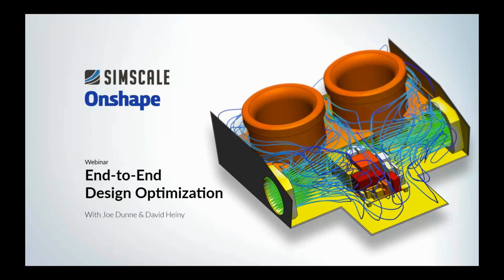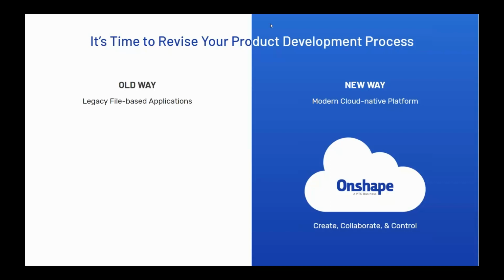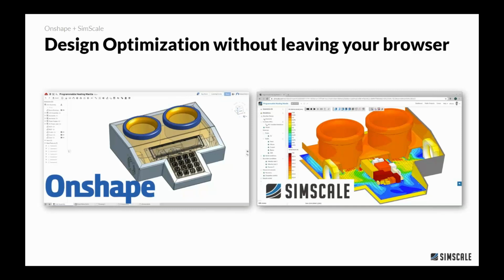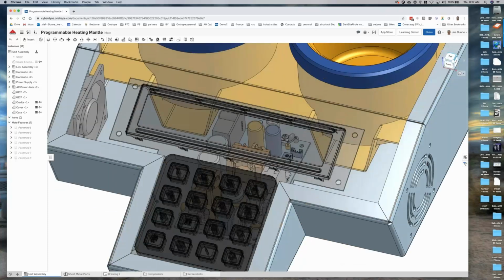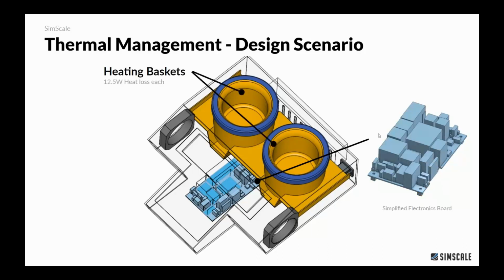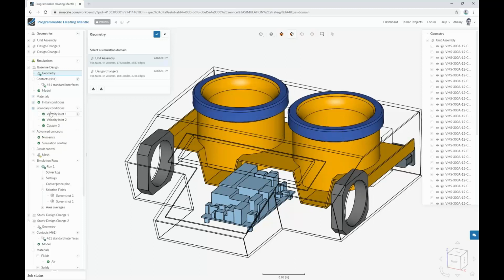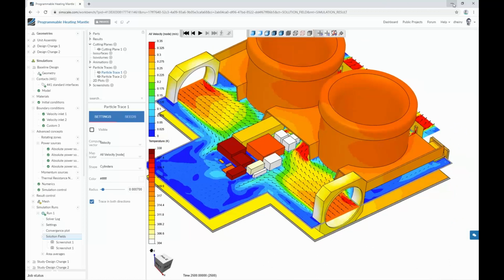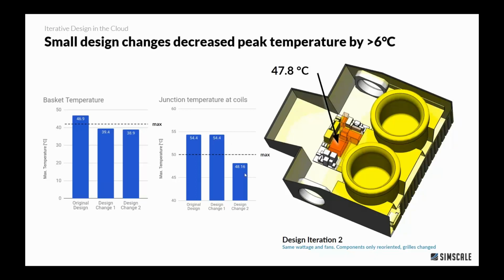CAD & CAE in the Cloud: End-To-End Design Optimization with Onshape and SimScale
The emergence of cloud computing has revolutionized the design process, with engineers now having the possibility to create, test, and optimize their CAD end-to-end without leaving the web browser.

Having an integration that makes the design-simulation workflow as smooth as possible, Onshape and SimScale can be used together to create the most efficient product. Users can create a design online in Onshape and run fluid flow or structural analyses with SimScale to virtually test it and predict flaws or identify potential improvements. Based on the simulation results, they can return to Onshape and optimize their CAD model until the best version is reached.

In this exclusive webinar organized by Onshape and SimScale, engineers will learn about all the benefits of a cloud-based design process. The session also includes a demo of both tools, using an electronics cooling example. The design of a programmable heating mantle created in Onshape is virtually tested with conjugate heat transfer analysis with SimScale to verify if the thermal power from the heating components is dissipated effectively and overheating is prevented.